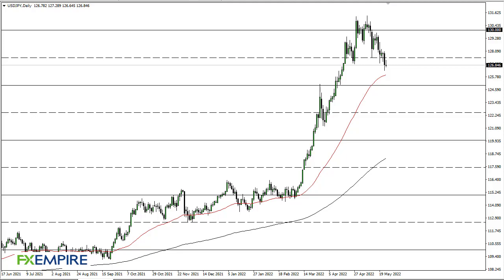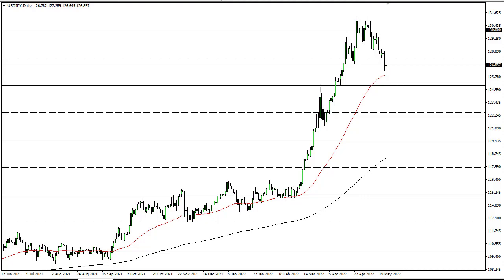USD/JPY Technical Analysis for May 26, 2022 by FXEmpire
The US dollar has fallen a bit against the Japanese yen over the last couple of weeks, and on Wednesday it looks as if we are failing to hang on to gains.